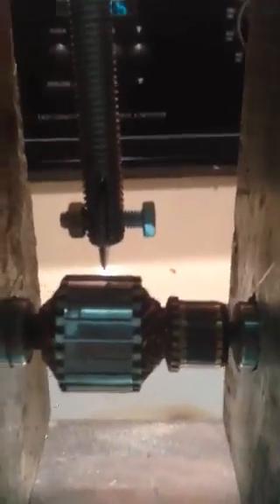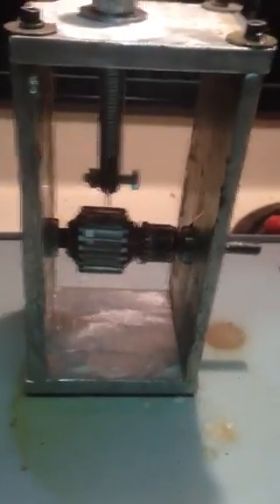Homemade wire stripper part 2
A little more progress today with the wire stripper.  Slowly but surely :)